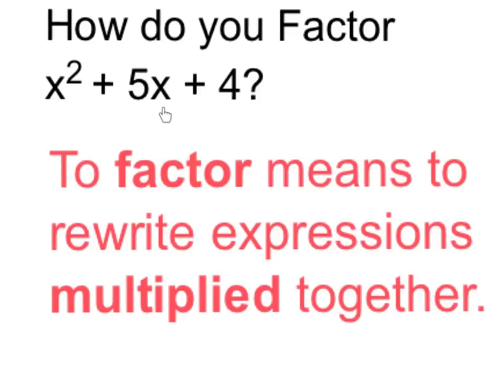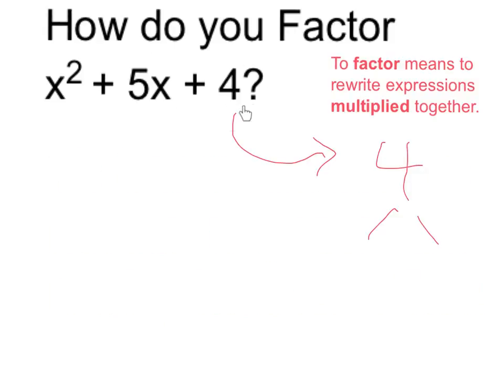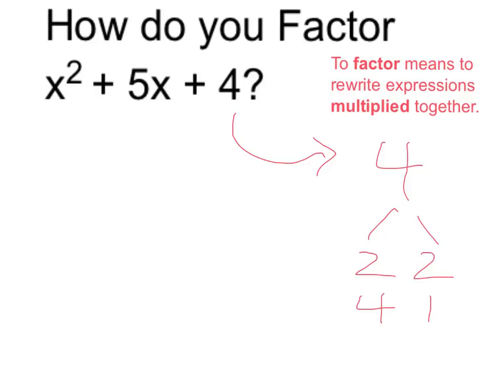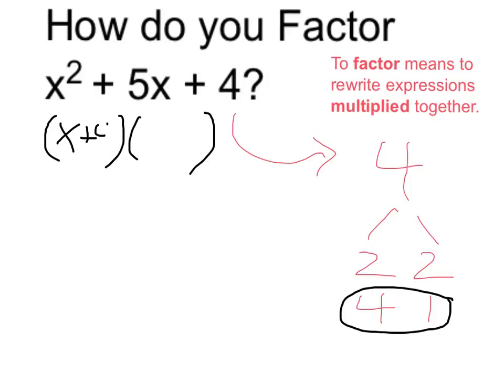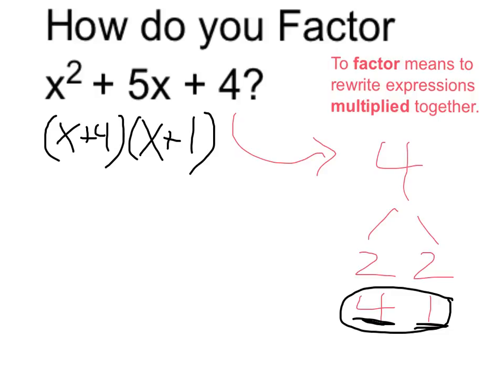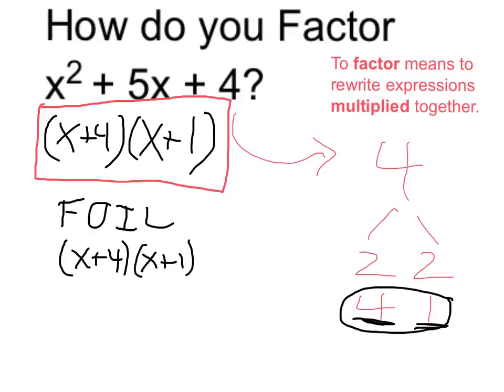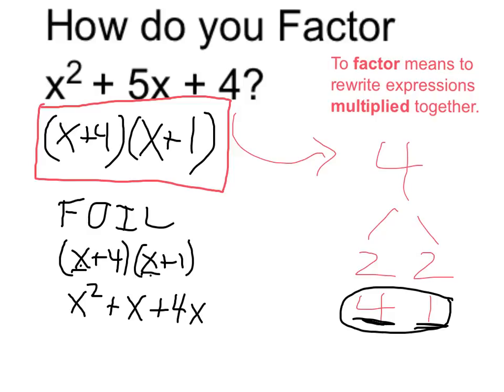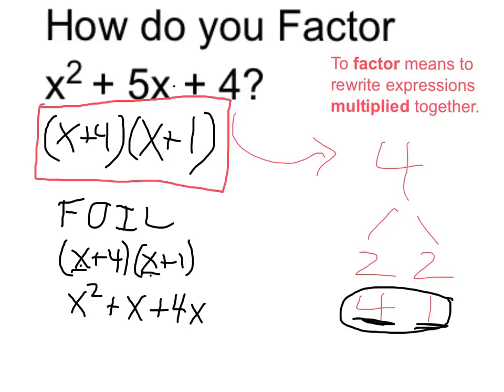Factor x^2 + 5x + 4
An example of how to factor a trinomial into a product of binomials and check the process using the FOIL method.